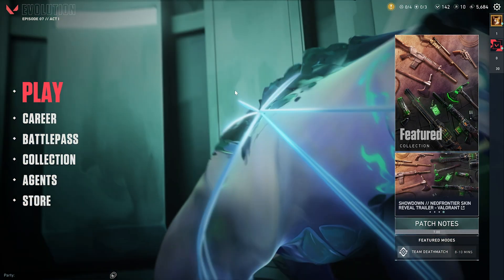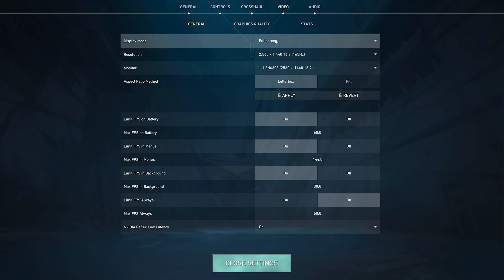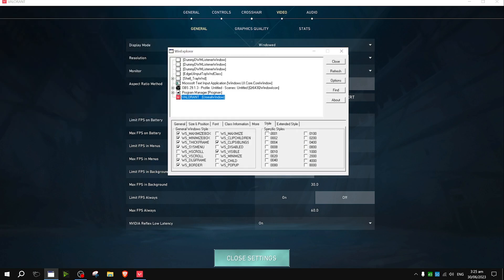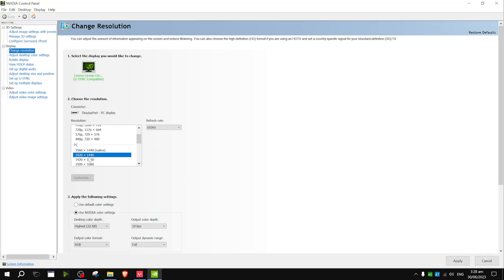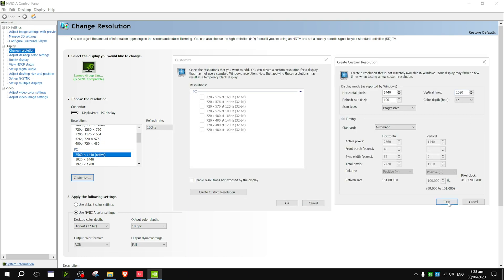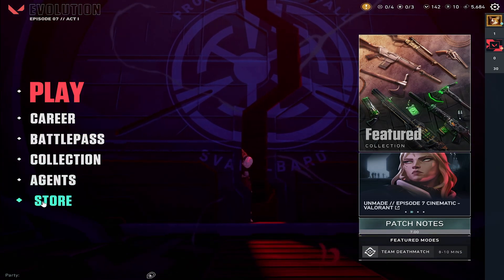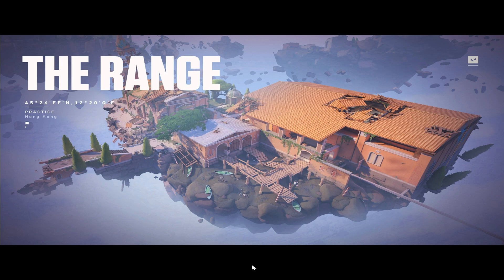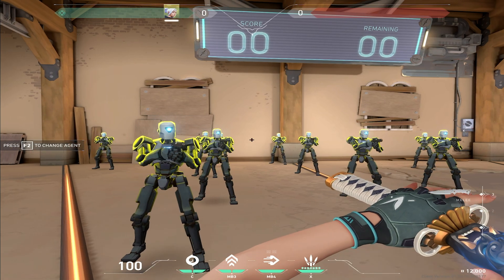True Stretched Resolution Guide Valorant 2023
True stretched resolution guide valorant 2023 truestretched valorant truestretchedresolution stretchedresolutionguide unbannable ultimateguide #2023